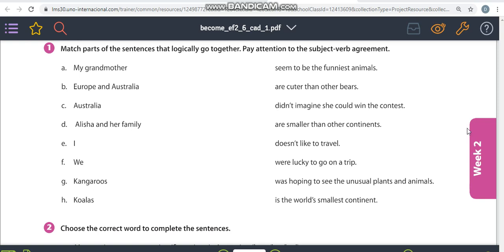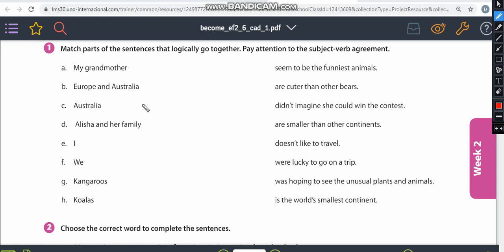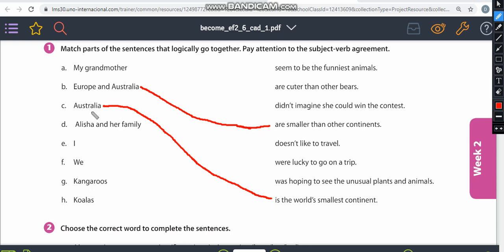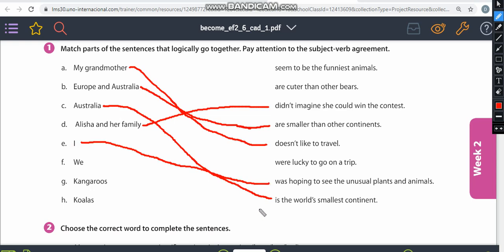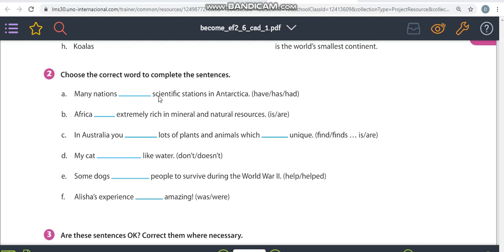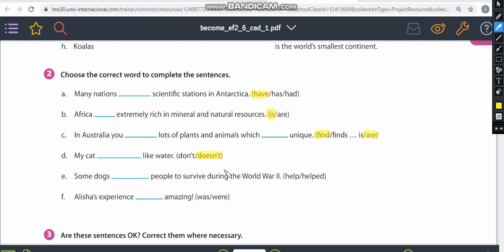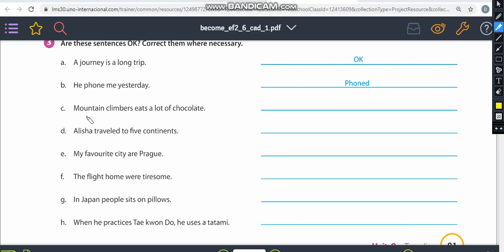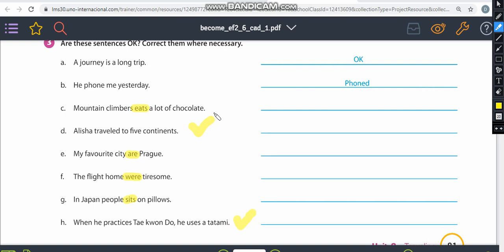6th grade - English - Miss Marina - Correction Week 1 (Part 2)